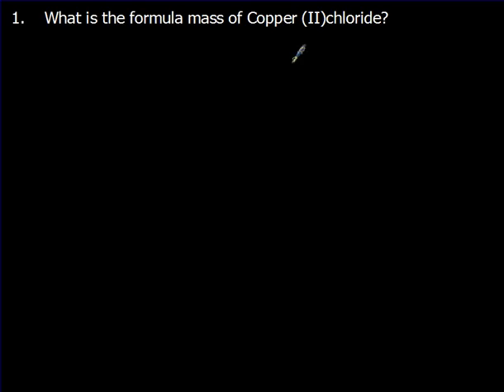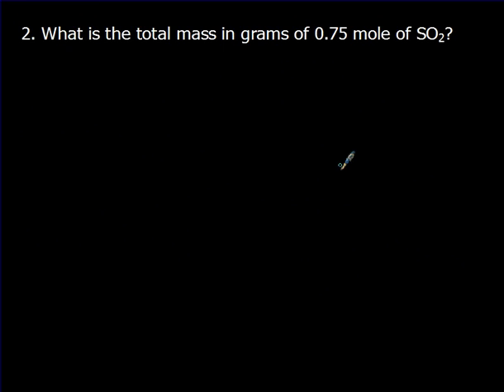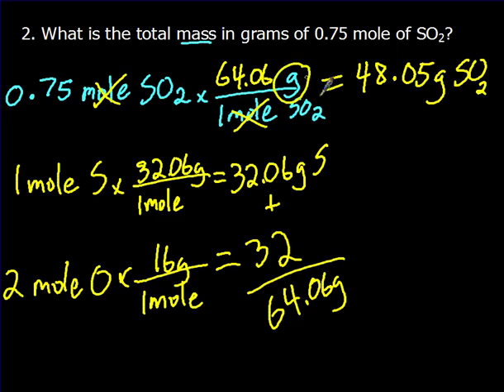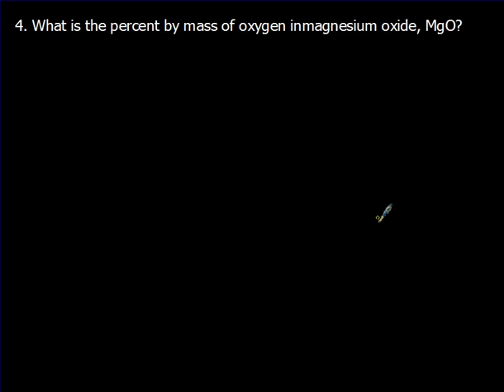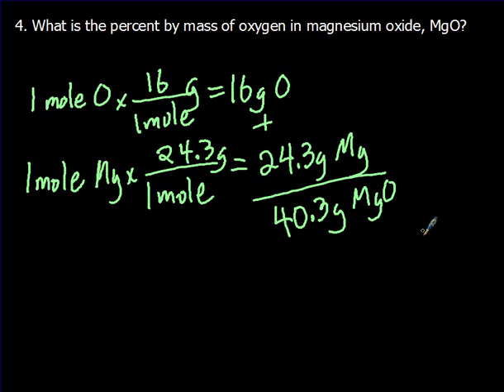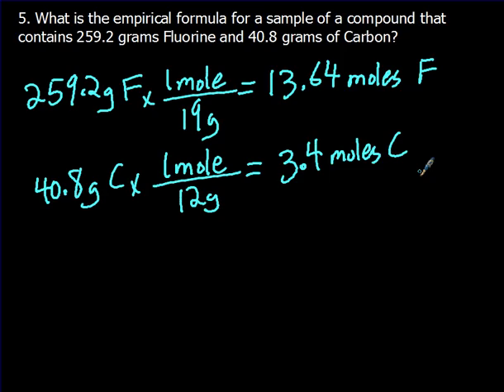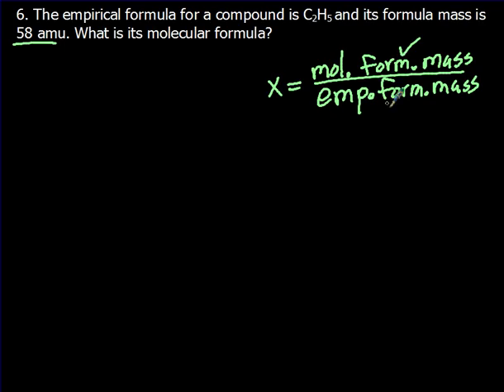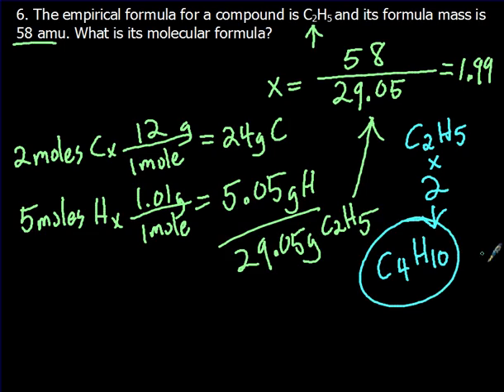Explanation of molar, atom, empirical and molecular formula conversions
This video goes through several example problems that explain simple conversions. You can fast forward to different numbers to get to the different examples.
1. How to calculate formula mass.
2. Converting moles to mass.
3. Converting atoms to moles to mass.
4. Calculating percent mass aka percent composition.
5. Calculating empirical formula from masses given.
6. Calculating molecular formula from empirical formula and mass given.